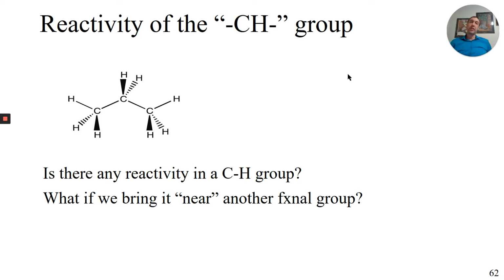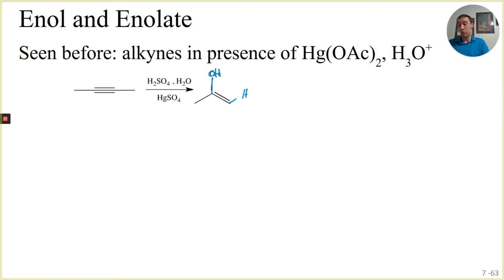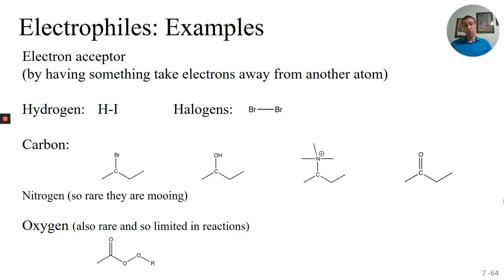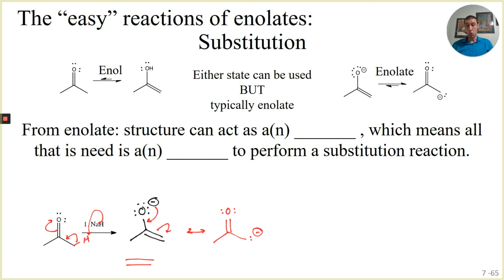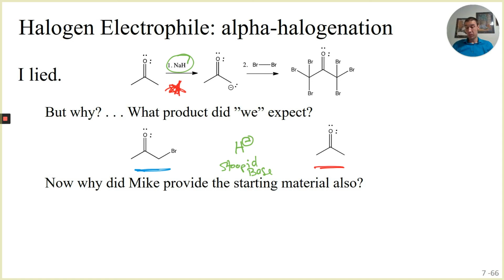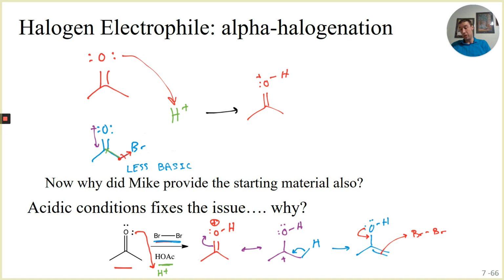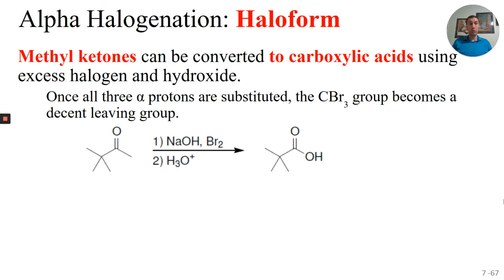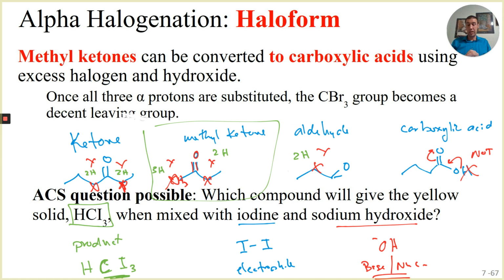U1 11 enolate CHM236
Mikes Unit 1 of Organic Chemistry II: 11 video in unit.
Topics:

The “alkane” next to a carbonyl: enolate simple chemistry